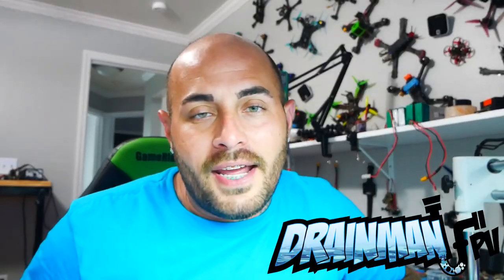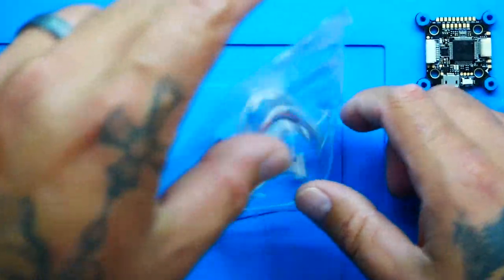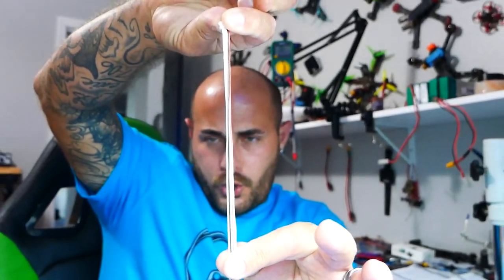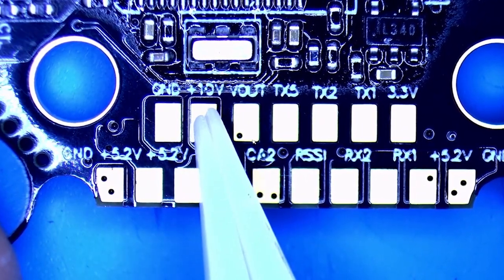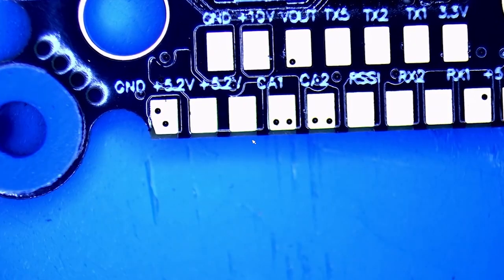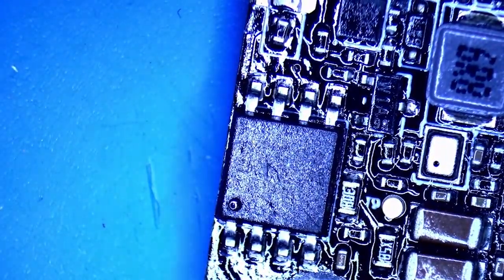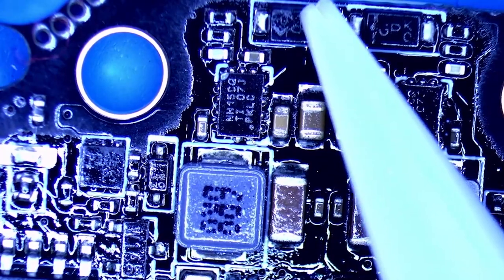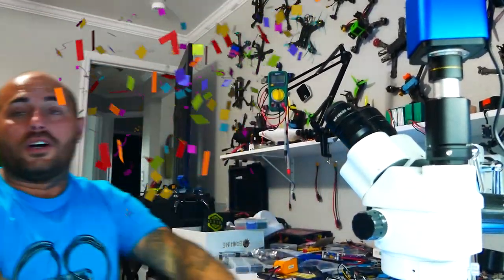New HobbyWing Convertible F7 Flight Controller !!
Hobbywing is one of the most trusted electronics manufacturer's and they just dropped their latest board! The F7 Convertible! Let's Check It Out!

▶️My Scope:
▶️Cheap Version:

▶️My Soldering Iron:

▶️1.5mm Driver:

▶️Screw Pack:

▶️Bench Power Supply:

▶️My Camera Used:

▶️My Cam Mic: